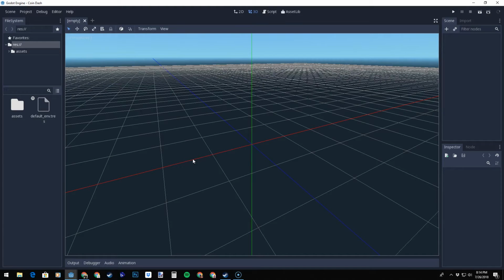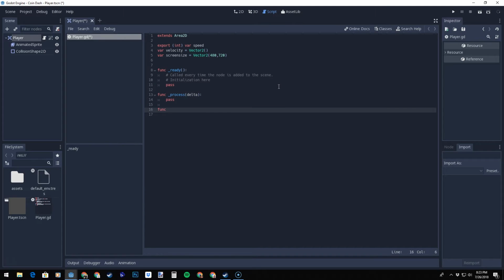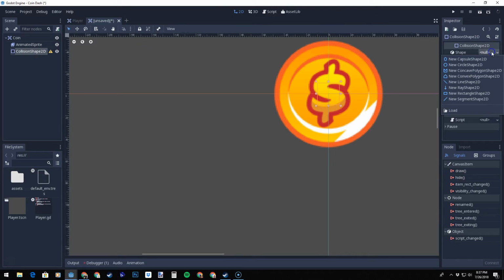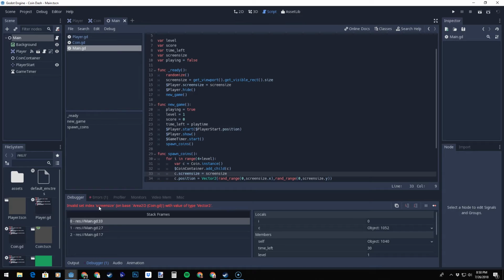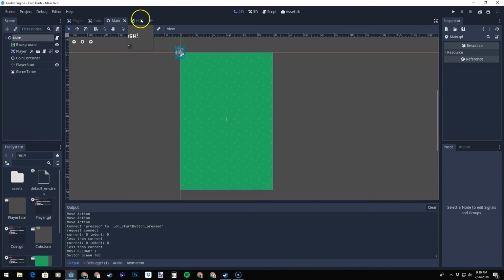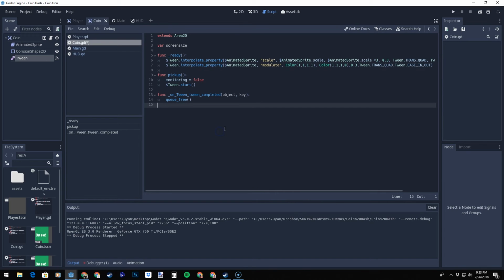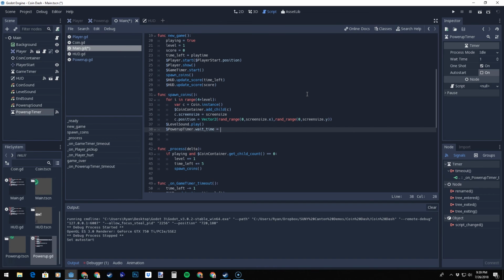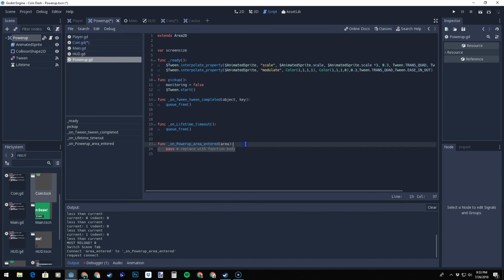Game Development in Godot - Coin Dash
Partially improvised tutorial of a simple mobile game made in Godot 3.0.2.  Contains bad puns, gratuitous use of penguins and heavily implied culling of the younglings and a musical finale.  If we were to compare this tutorial to a cut of beef, it would definitely be nothing more than a flank or a brisket.